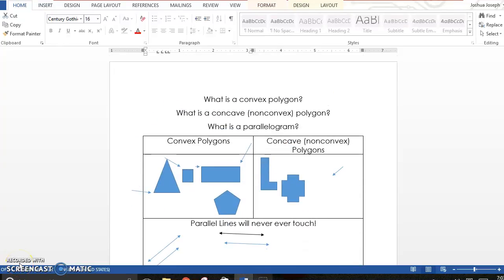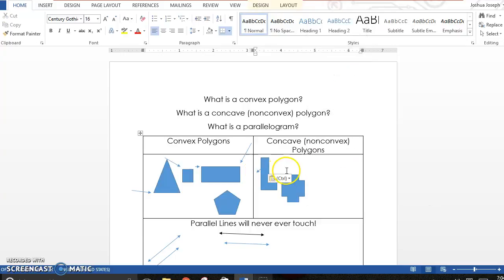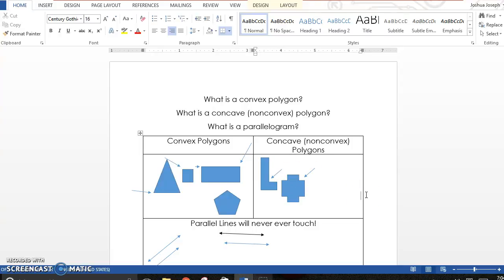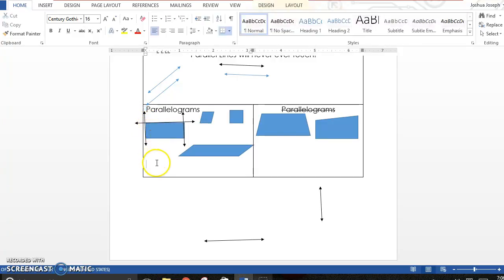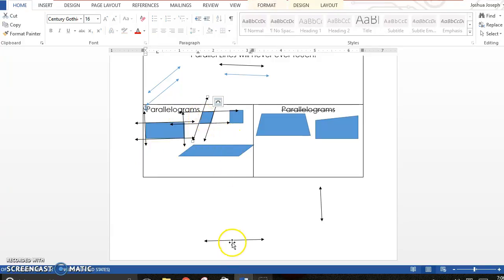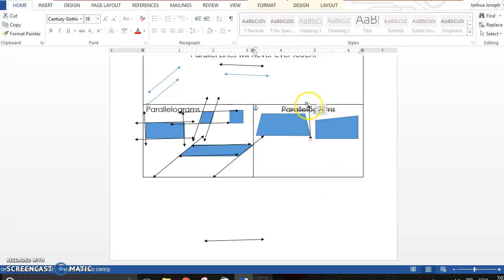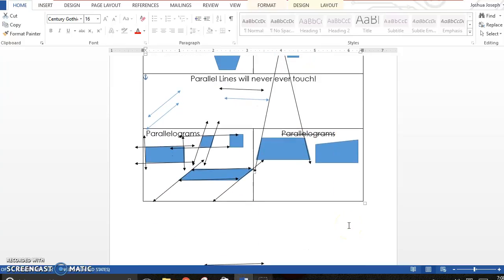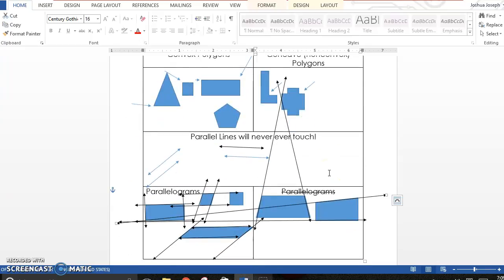Convex vs Nonconvex & Parallelograms